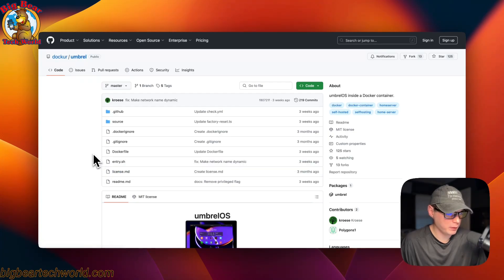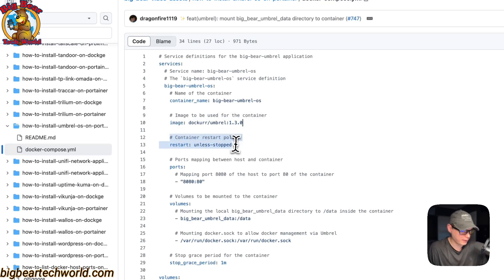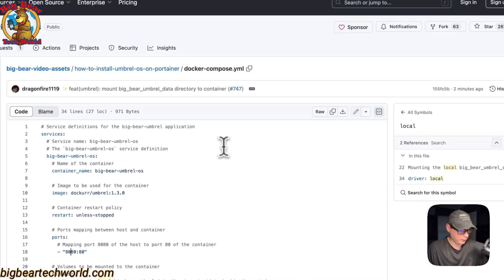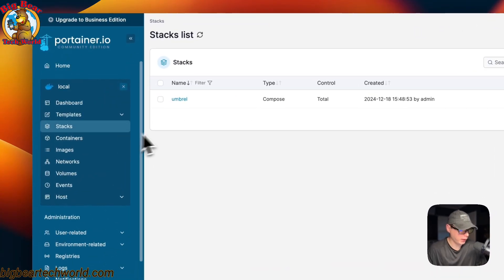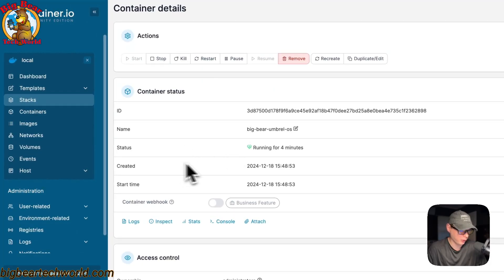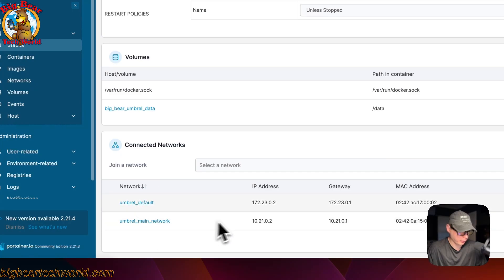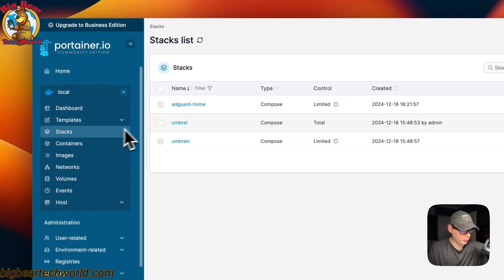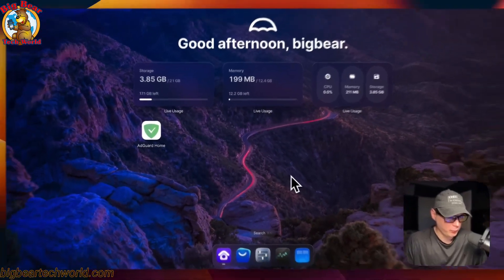🚀 Install Umbrel OS on Portainer: Easiest Method 2024!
Learn how to seamlessly install Umbrel OS using Portainer in this step-by-step guide. Perfect for both beginners and experienced users looking to run their own self-hosted services. Save time and avoid common installation pitfalls!

🔍 Table of Contents:

00:00 Intro
00:43 About
01:02 Overview
01:12 Explain Docker Compose
03:17 BigBearClub
03:36 Install
04:17 Portainer UI
06:51 Setup
07:29 Show UI
09:10 Outro